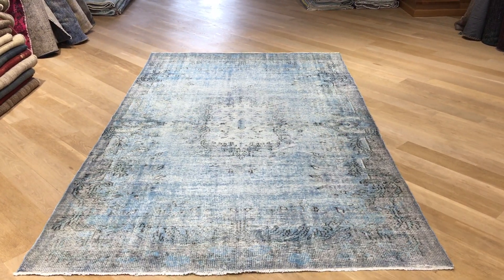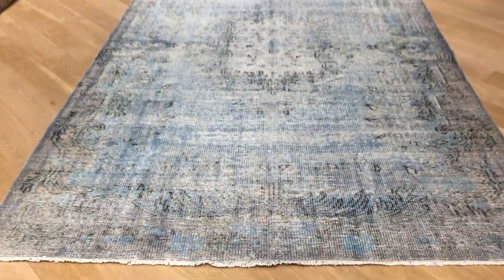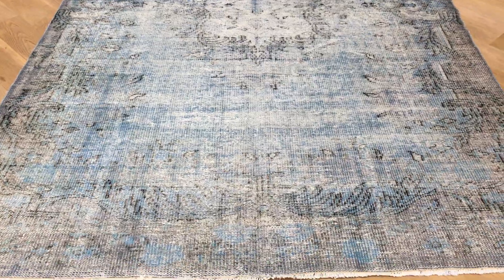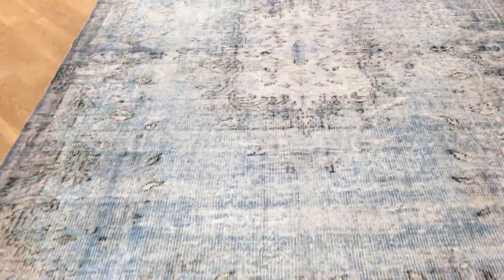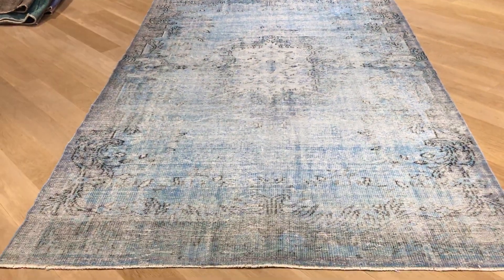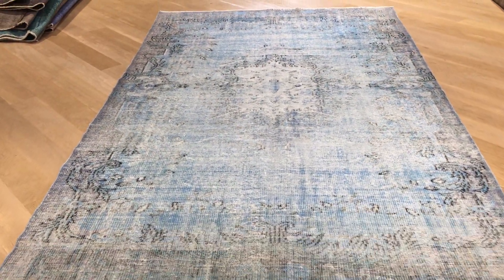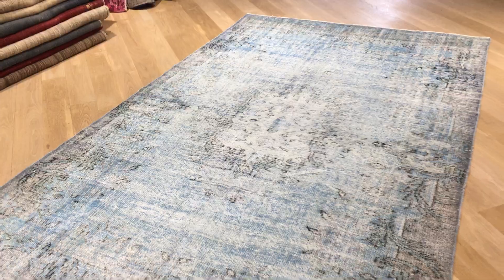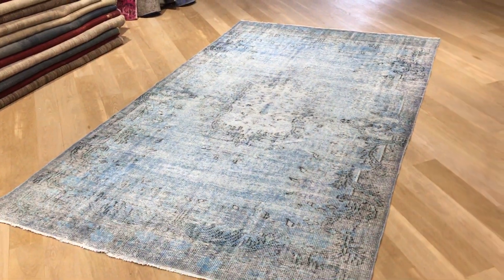vintage teppiche 18963